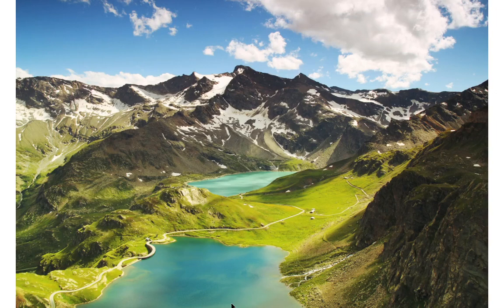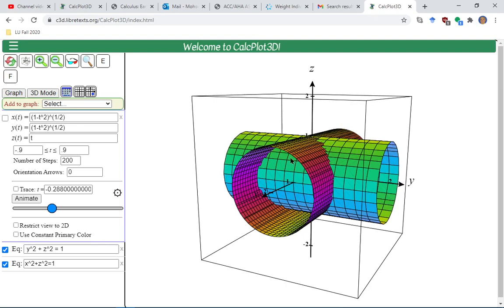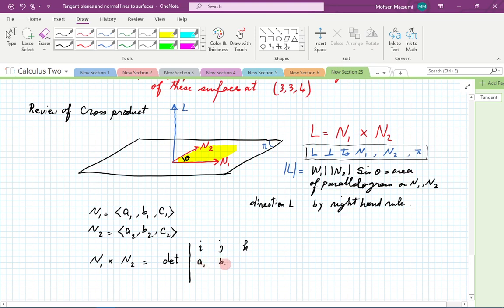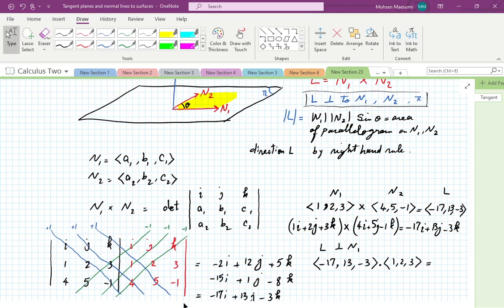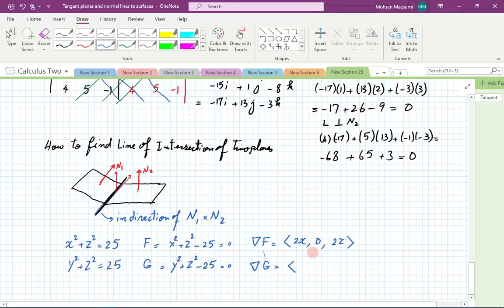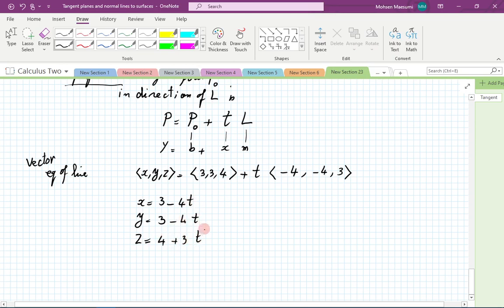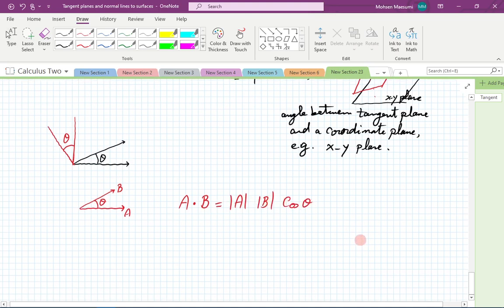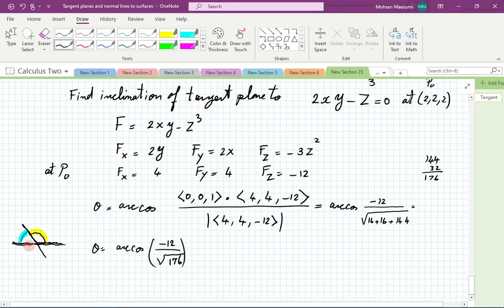Calculus III, Lecture 4l, Tangent Planes and Normal Lines, Part II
Six basic problems are detailed in three lectures, (Part I) tangent plane to a surface, normal line to a surface , (Part II) tangent line to the intersection of two surfaces, inclination angle of a tangent plane, (Part III) points on a surface where the tangent plane is horizontal, angle between two surfaces